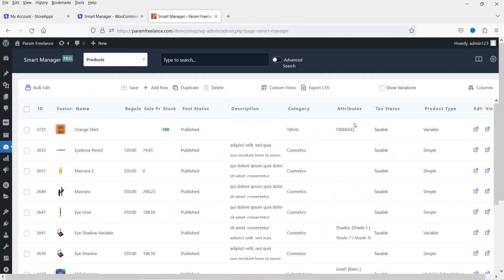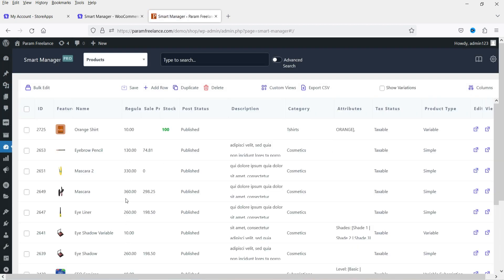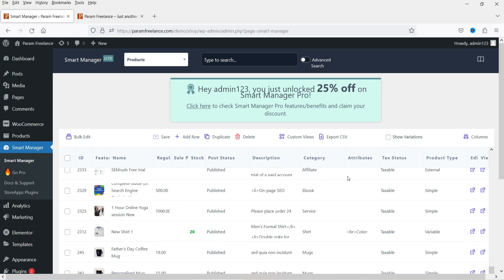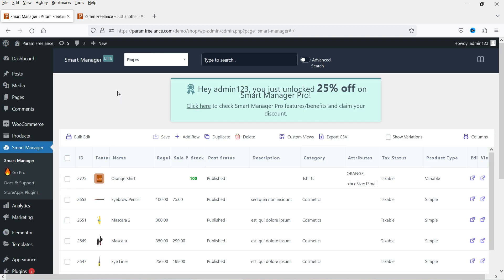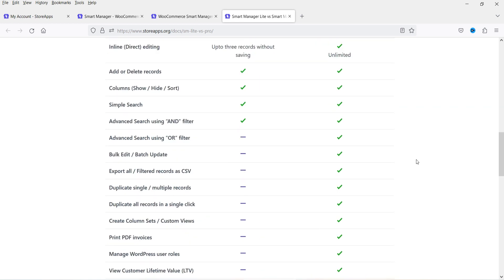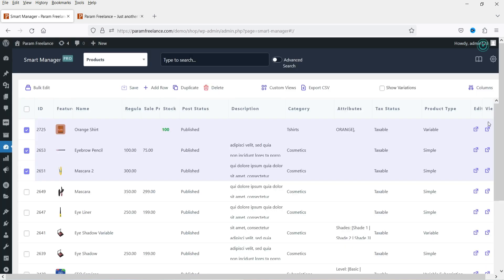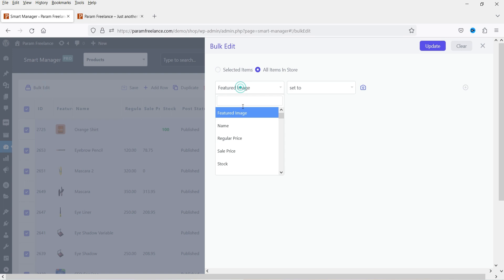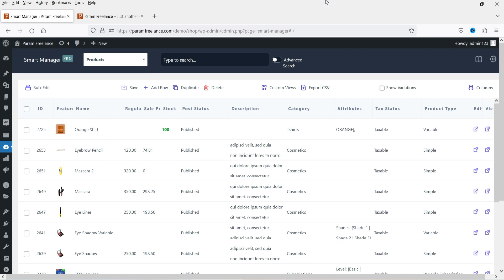Smart Manager For WordPress and WooCommerce | Free plugin | Bulk edit products, orders, posts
In this video, I am going to install Smart Manager for WordPress and WooCommerce websites plugin. This plugin has free and Pro version. I will install both free and pro version and I will show you the difference between free and pro plugin. This plugin will help you bulk edit woo-commerce products, orders, WordPress posts, pages etc. If you are running big e-commerce store using WooCommerce then this plugin is going to help you a lot.

The free version of this plugin has limited features. For more features, you can go with the pro version.

👉 Topics covered in this video:
✅ How to bulk edit products in WooCommerce
✅ How to bulk edit orders in WooCommmerce
✅ How to bulk edit posts in Wordpress
✅ How to bulk edit pages in WordPress
✅ WordPress Smart Manager
✅ WooCommerce smart manager
✅ Smart Manager plugin for Wordpress
✅ Smart manager plugin for WooCommerce
✅ WooCommerce bulk edit
✅ WordPress Bulk edit

👉 Some of the features of Smart Manager plugin:
➤ Sheet Editor / Table Editor
➤ Quick Inline Edit
➤ Bulk Stock Management
➤ WordPress Bulk Edit
➤ Delete, Duplicate, Export CSV
➤ Admin Columns and Custom Views
➤ Bookings, Product Addons, Memberships
➤ Save Time with Unlimited Bulk Edit
➤ Change Multiple Columns at Once

I hope that you will like this video on Free Smart Manager For WordPress and WooCommerce. I believe that this plugin will help you with bulk edit products, orders, posts, pages etc.